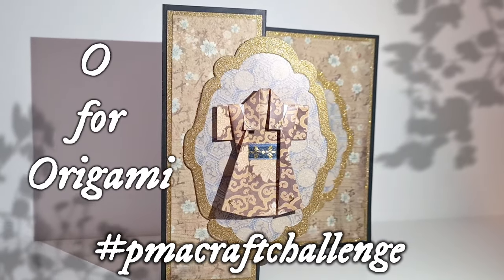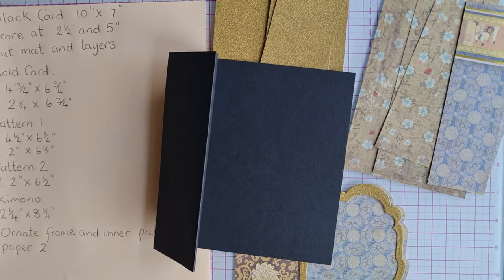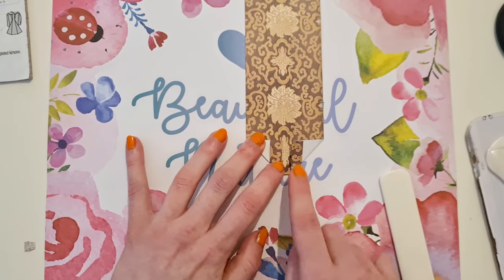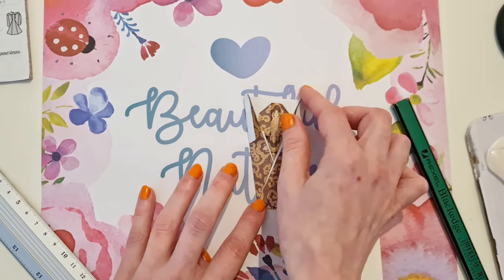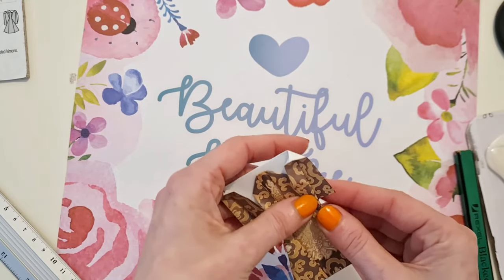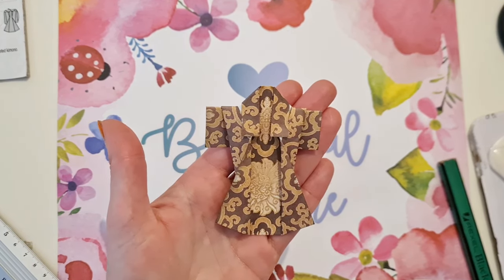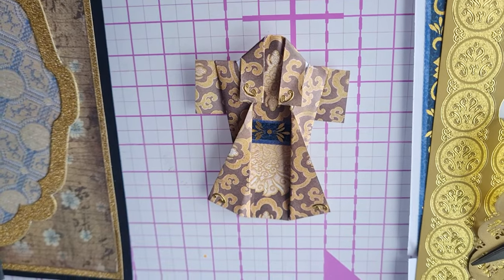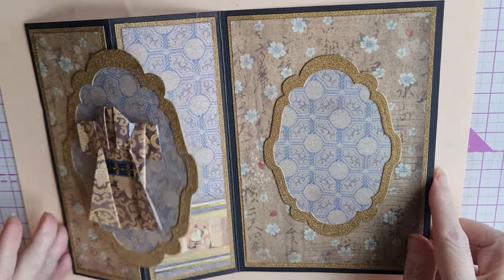O for Origami Kimono Card Tutorial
Hello crafty friends today we are making an origami Kimono card as part of the pmacraftchallenge hosted by @MonikaWeclewskaakapaperMona